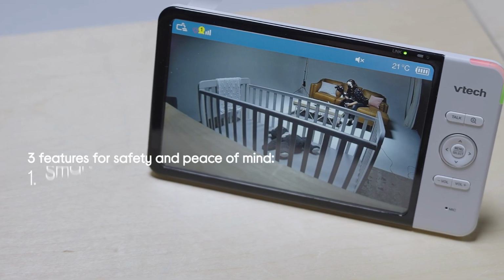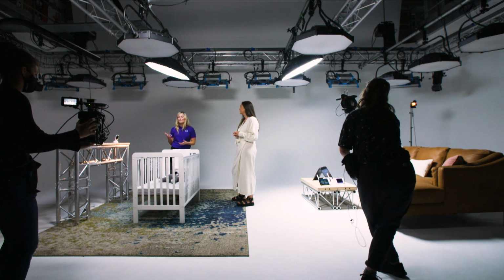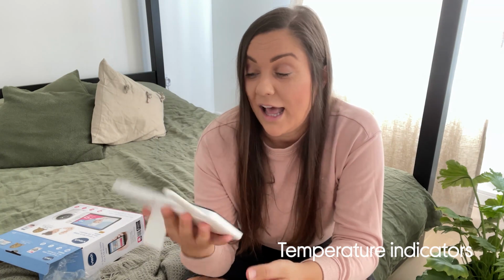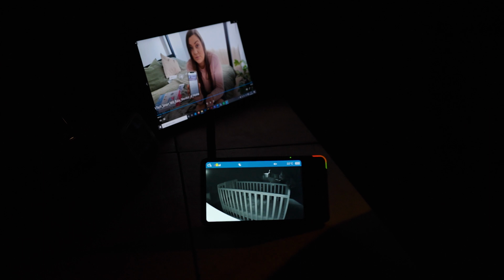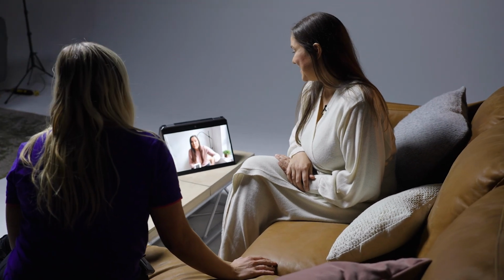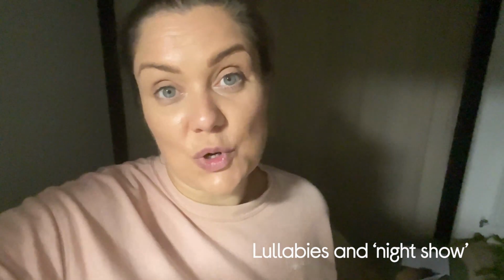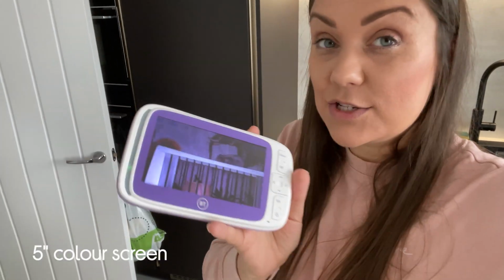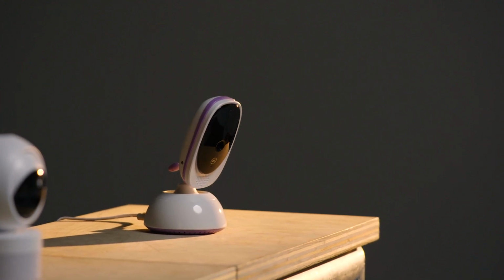How to choose a baby monitor - Featured Tech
Unsure what baby monitor to buy?

We're joined by Clare Fisher from Travel The World Family, to talk about smart Wi-Fi monitors discussing how they can sooth your baby with projections and lullabies, also how you can control some camera's remotely.

00:00 - Intro
01:31 - VTech smart Wi-Fi video baby monitor
04:08 - VTech VM5463 'night show' projection monitor
06:21 - BT video baby monitor 6000